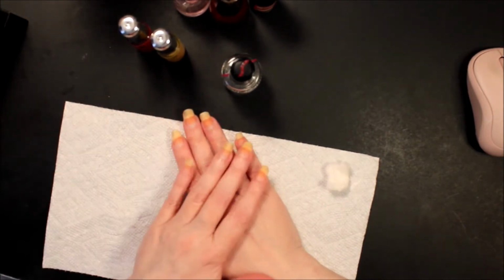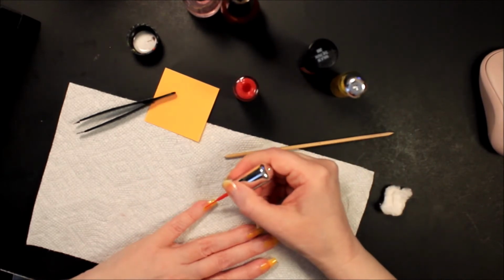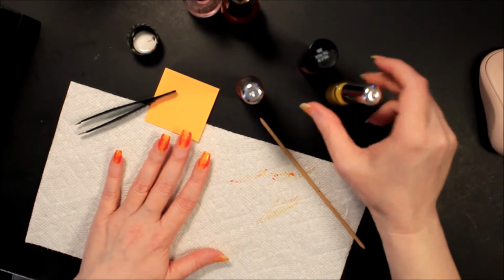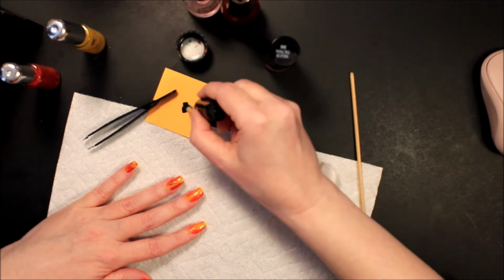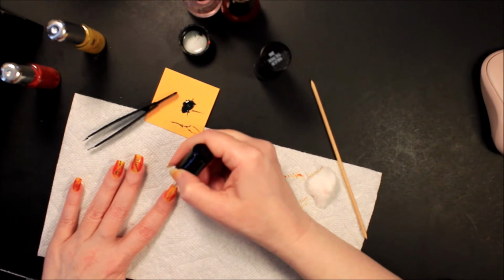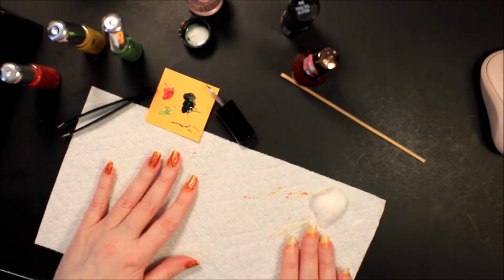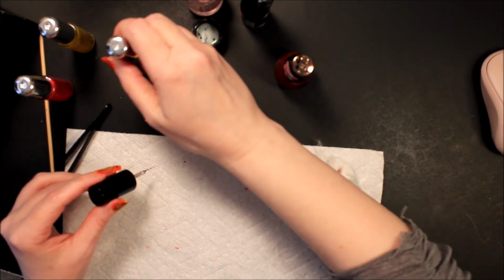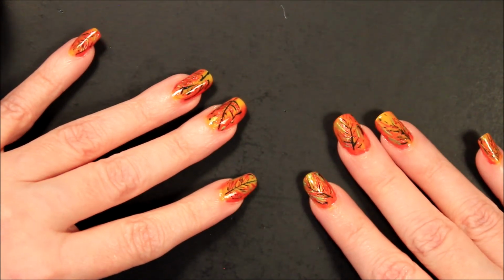Autum nail art | DIY nails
Falling leaves nail art.